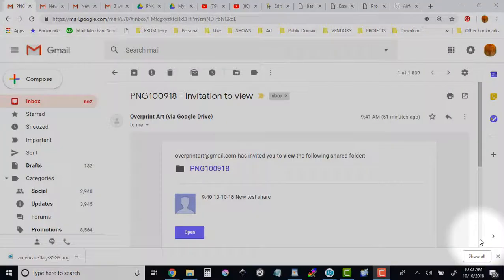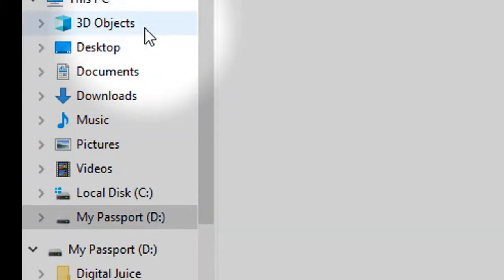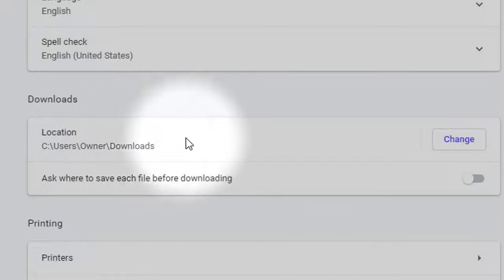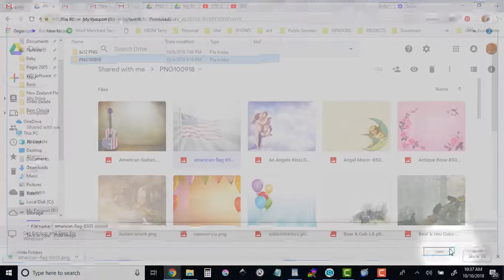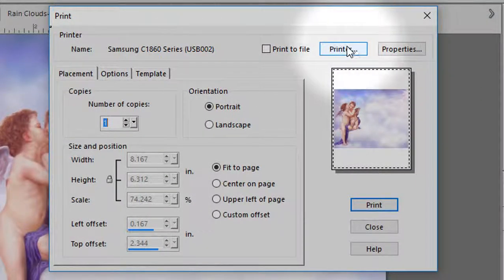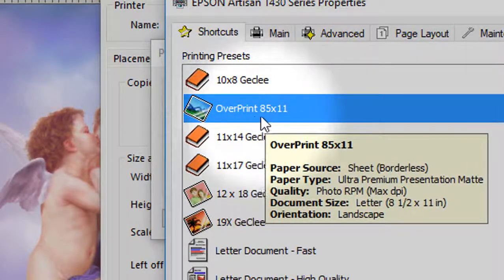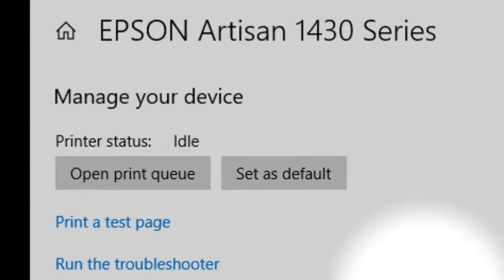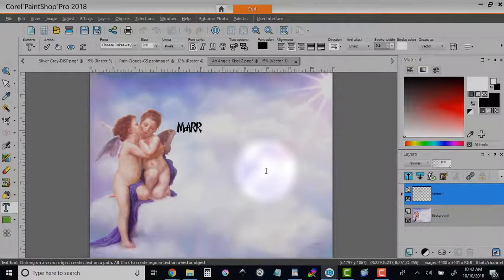GrafixSoft Downloa to Printing 11 Min